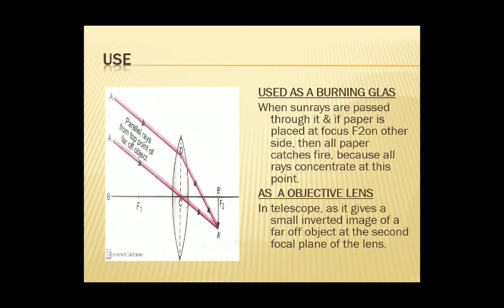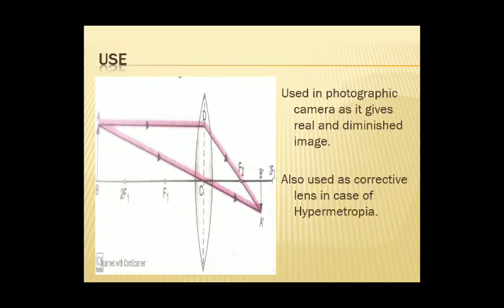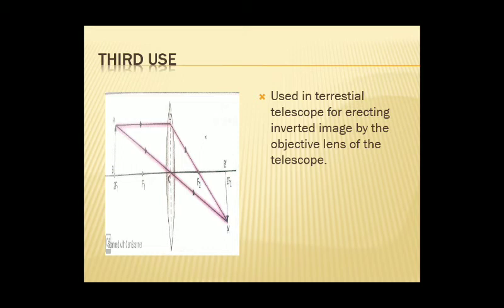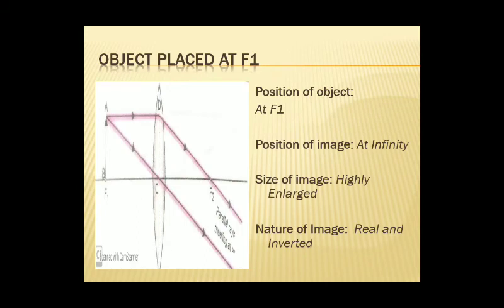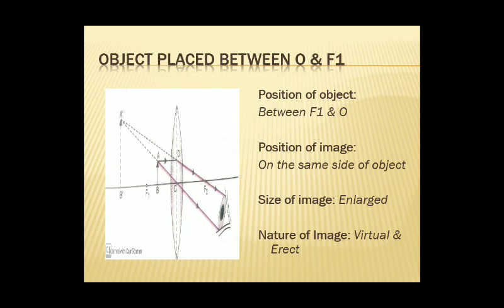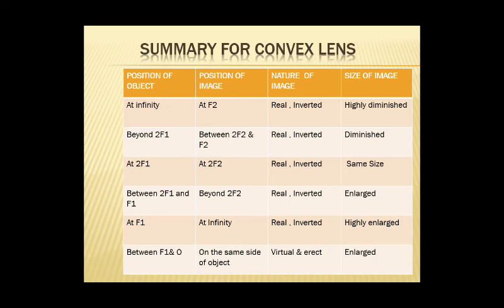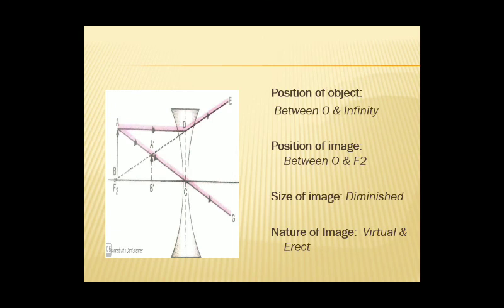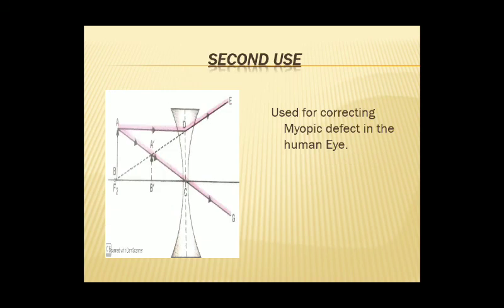Image formation by lenses